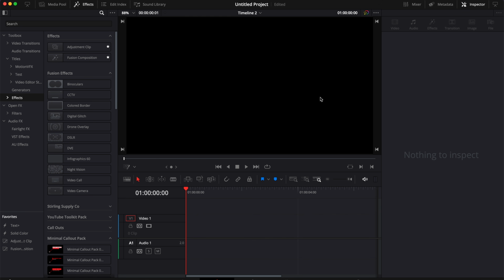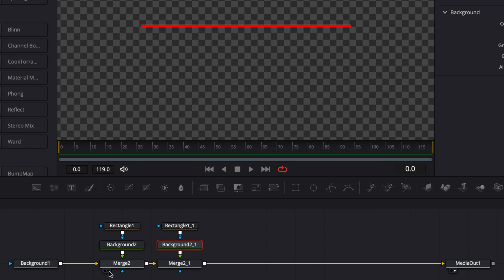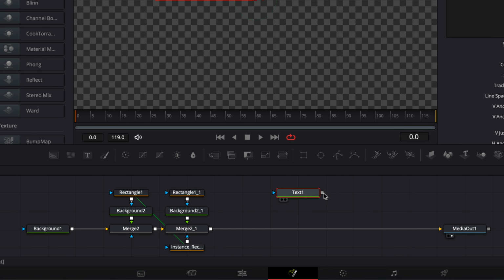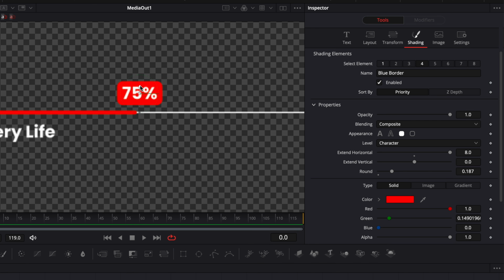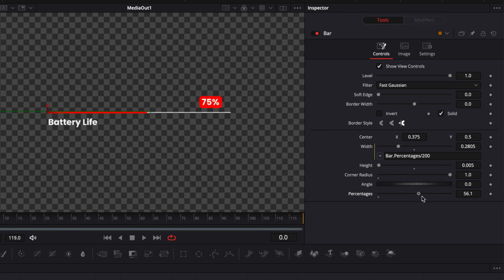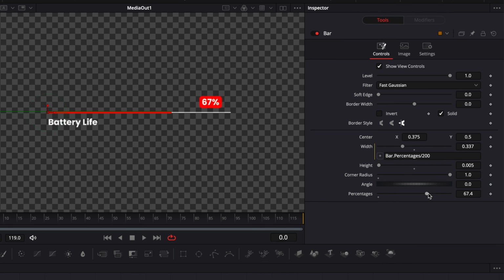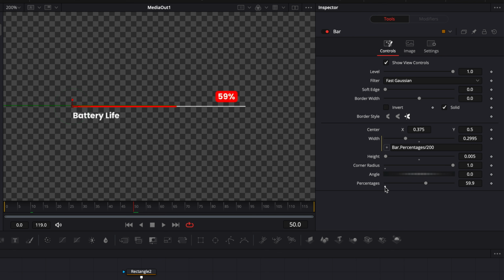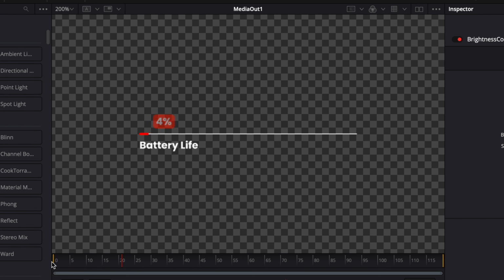Create a Percentages Bar Title in Davinci Resolve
In this Davinci resolve tutorial, I'll share with you one title from our Infographic Pack 2.0.
It's a percentage bar lower third that you can use to display any % data very easily.

I've provided timestamps so you can easily jump between sections:

00:00 - Intro
00:10 - Creating the design
03:50 - Creating percentage reactive design with expressions
06:20 - Create the animations